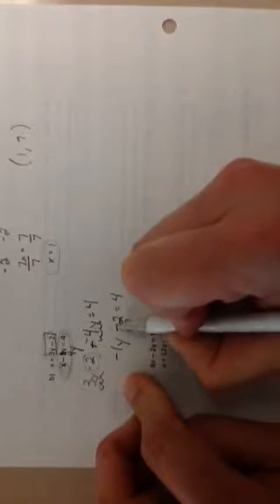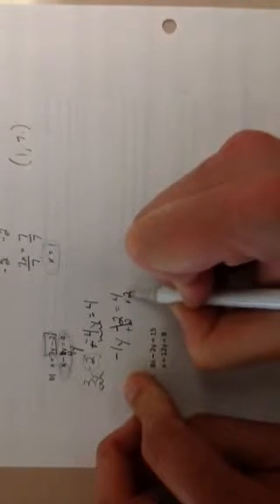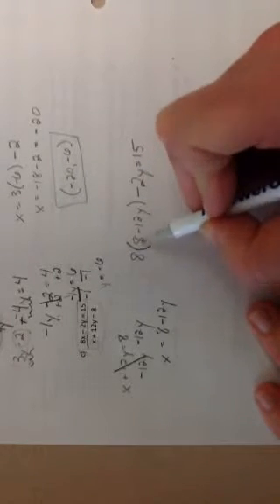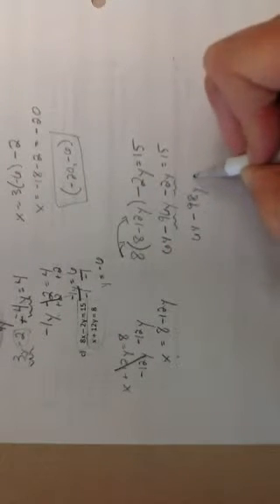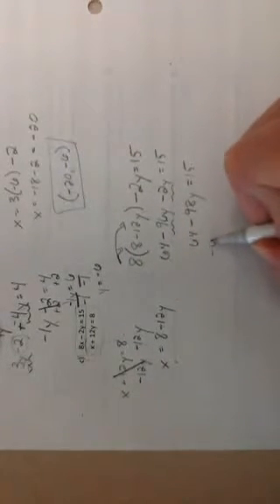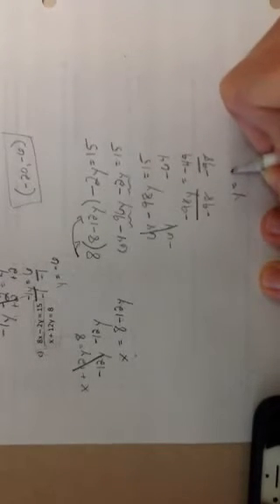systems quiz review #3